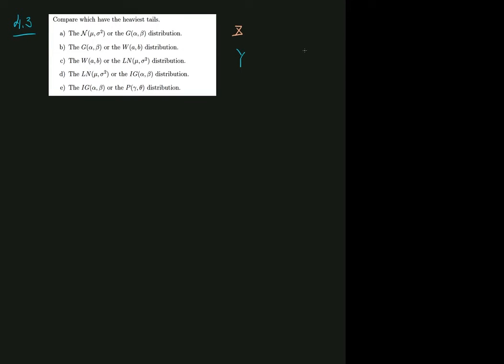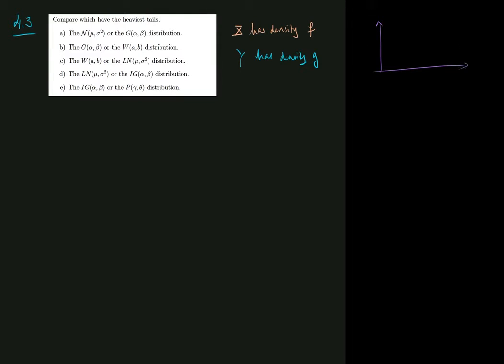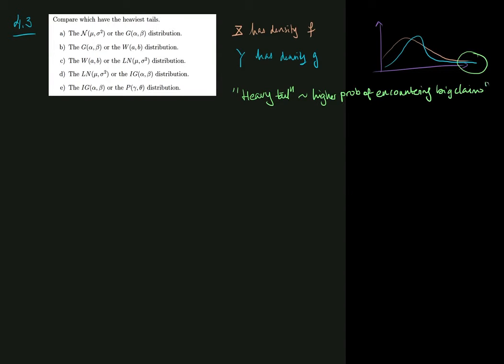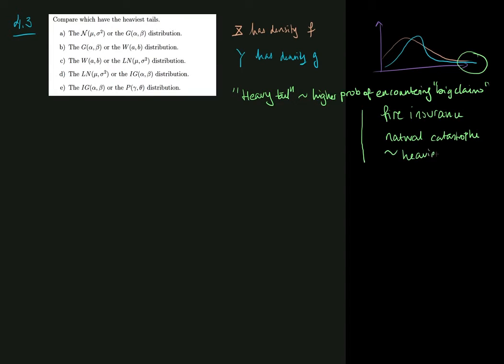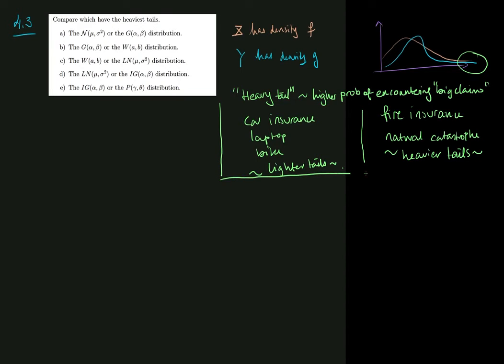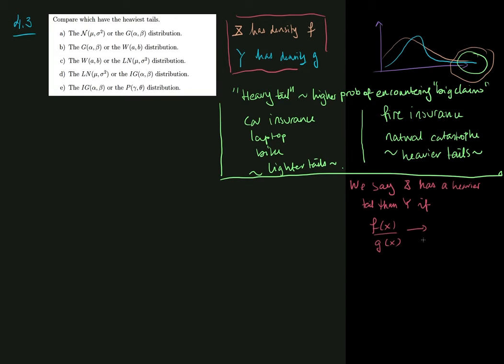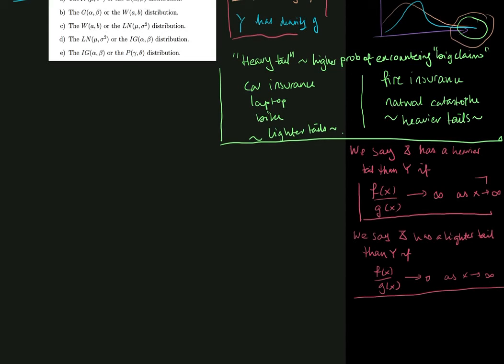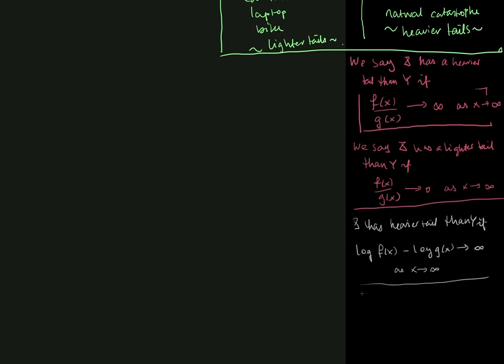Problem 4.3: Heavy-tailed vs. light-tailed distributions